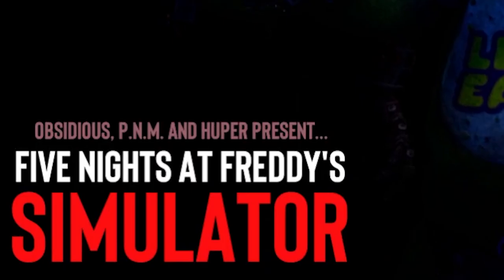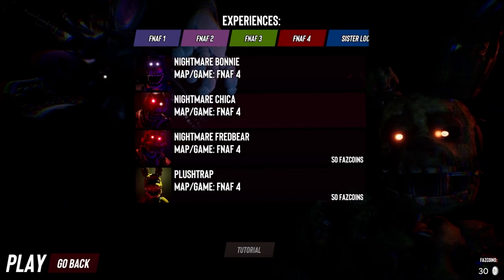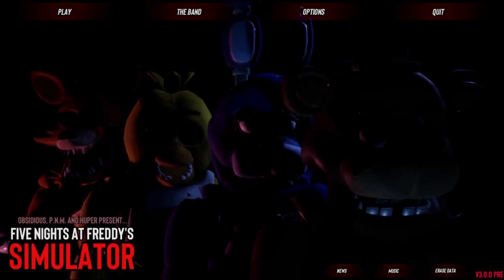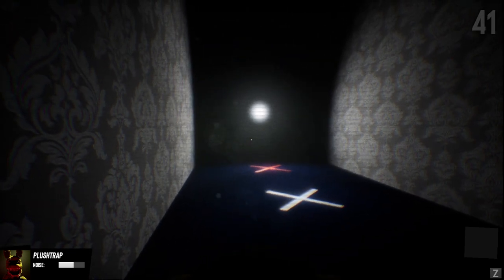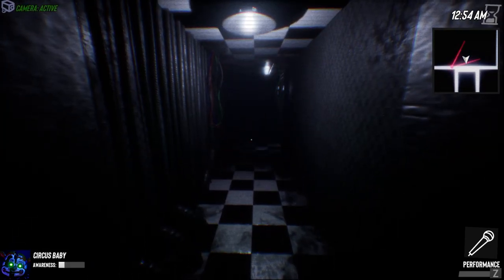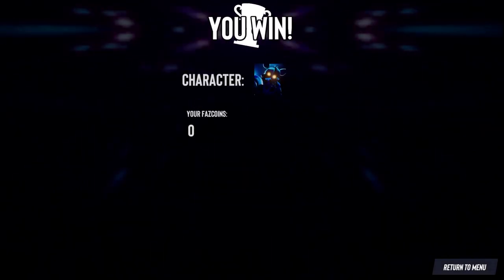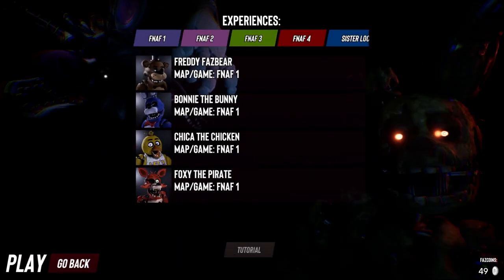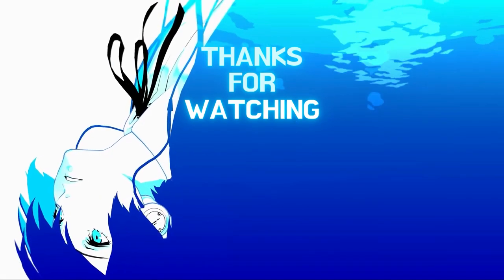IM PLAYING AS PLUSHTRAP IN FNAF SIMULATOR....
In today's video, we get to play as animatronics from fnaf 4 and sister location in a unique fnaf fan game that lets us play as the animatronics!

fnaf, five night's at freddys, playing as animatronics, fnaf playing as animatronics, playing as fnaf characters